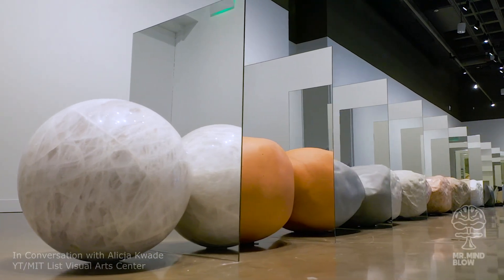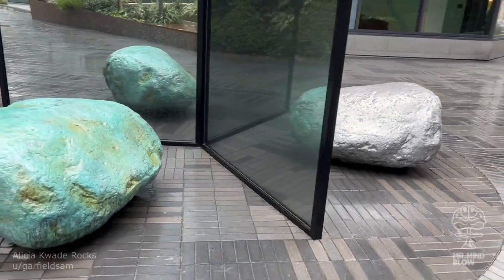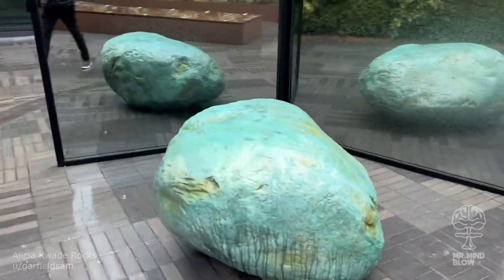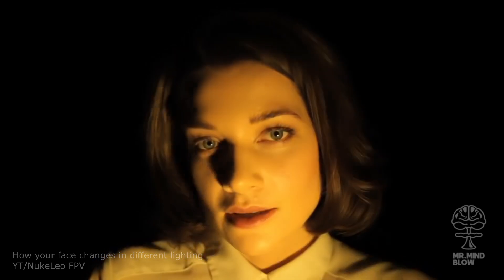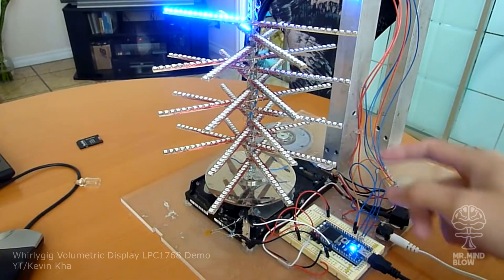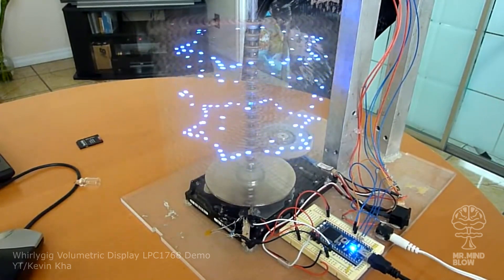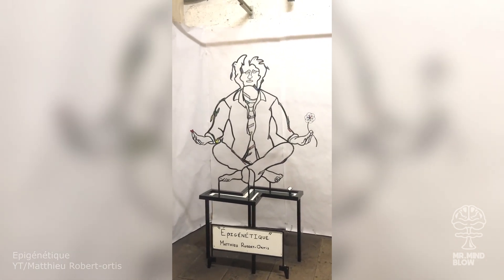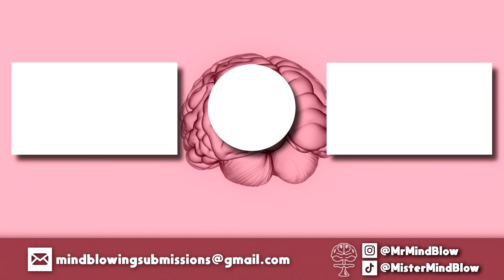A Real Hologram?! - Mind Blowing Internet 2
Real Holograms exist...

Welcome to Mind Blowing Internet, a series where I show you mind-blowing stuff I find on the web. Amazing science toys and gadgets, weird natural phenomena, cool websites, and a lot more!
This episode includes a real hologram!

Hope you enjoy the video and don't forget to stay curious! 🧠👀